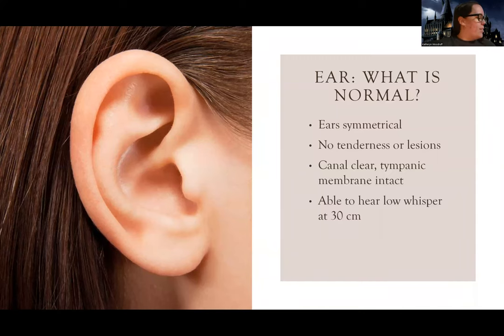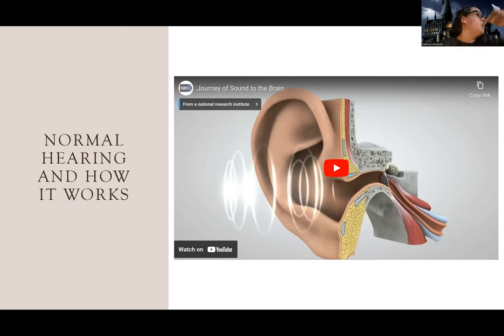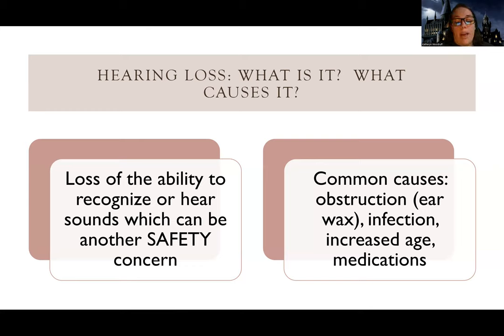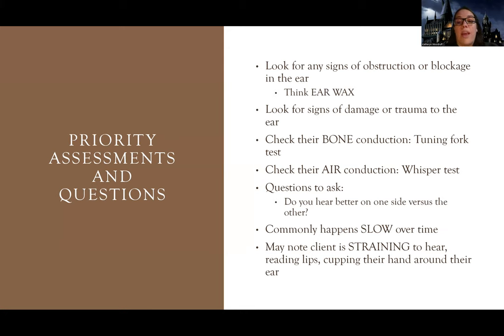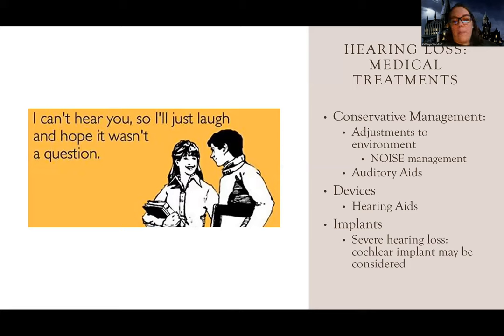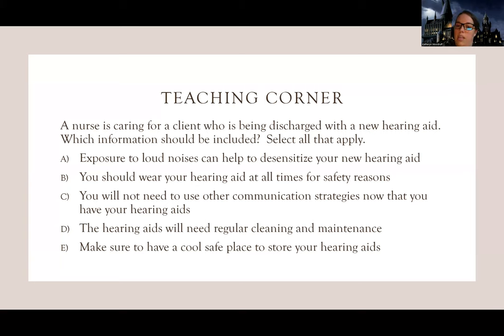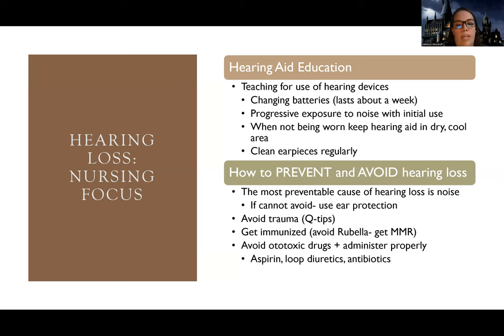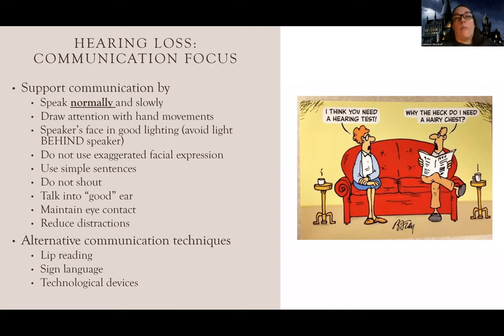Adult Med/Surg: Intro to Ear Disorders and Hearing Loss NEW Lecture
This is a lecture video for those in the med-surg nursing course that talks about hearing loss and provides an introduction to ear disorders-there are also other videos about this topic for those looking for more information.